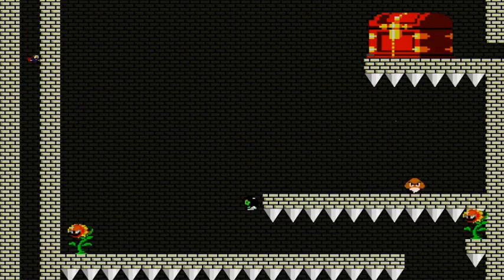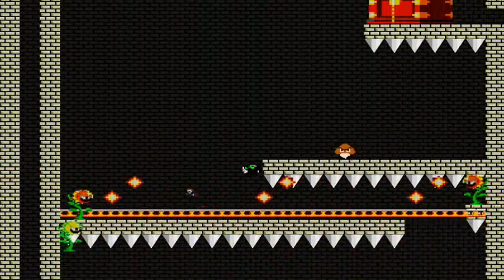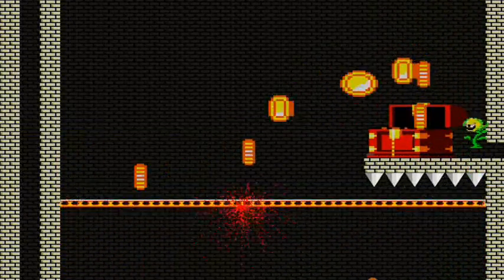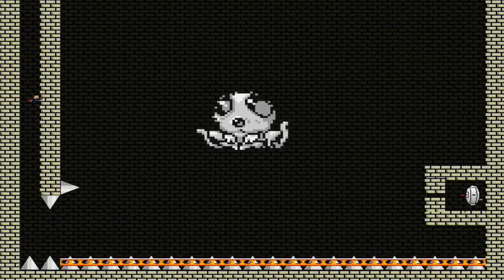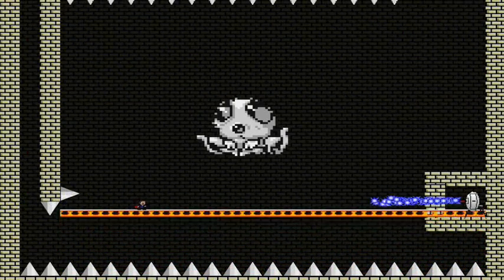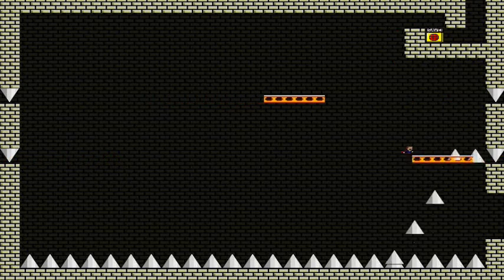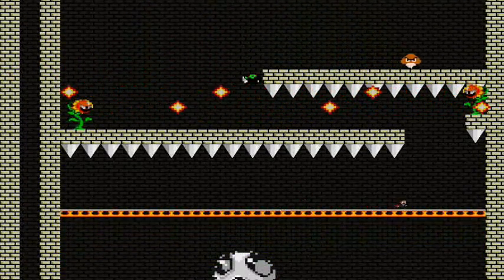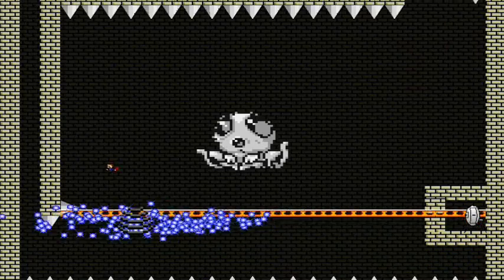Let's play I Wanna Be The Fangame F.V part 21